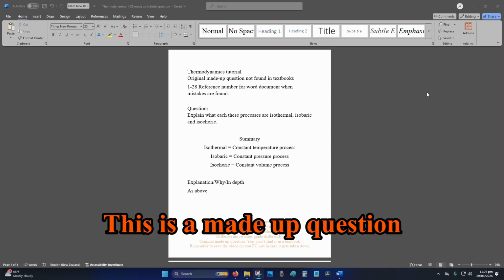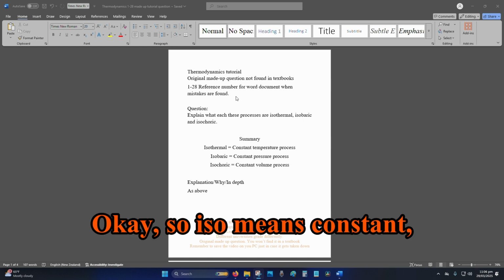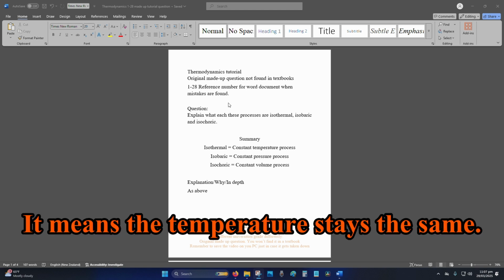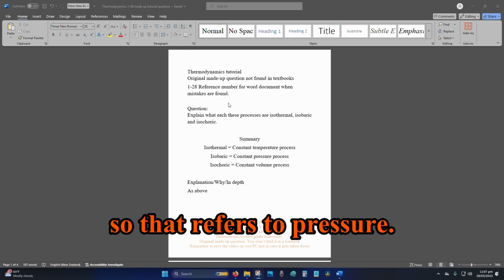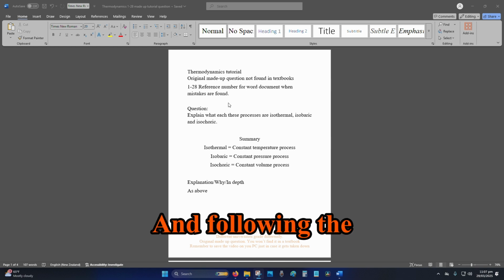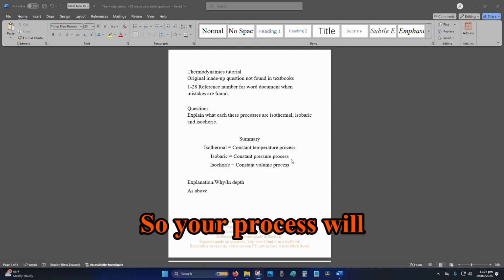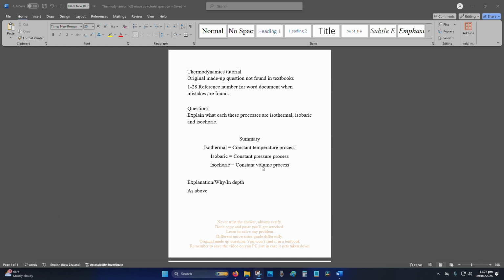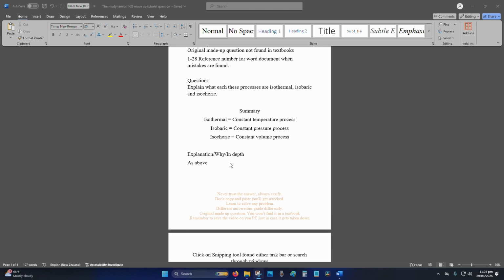Thermodynamics made up question 1-28 Explain what each of these processes are isothermal, isobaric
Explain what each of these processes are isothermal, isobaric and isochoric.

1.28 Reference number for word document when mistakes are found

This is a similar question to Define the isothermal, isobaric and isochoric processes. However the content in the video fully original, The question is not the same, the working and explanation is solved in my own way